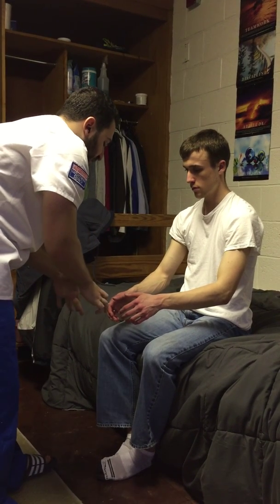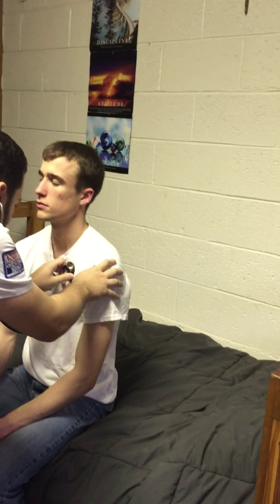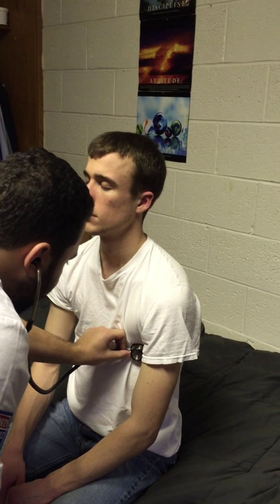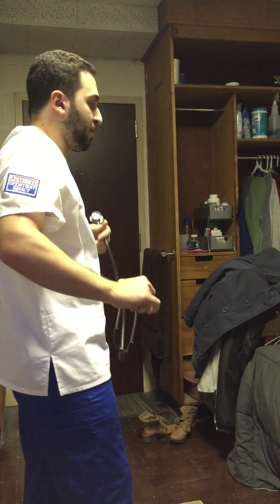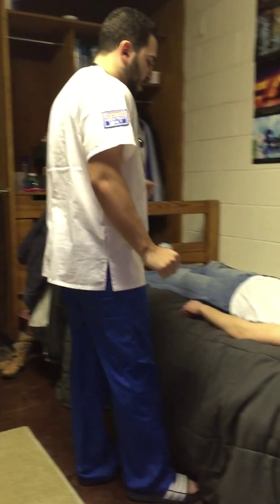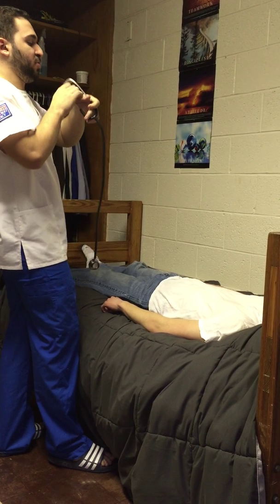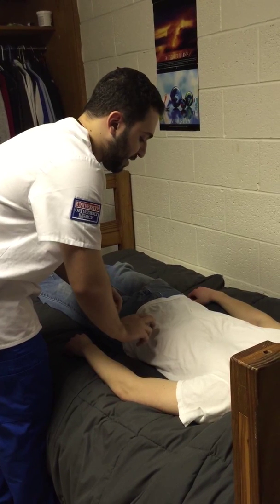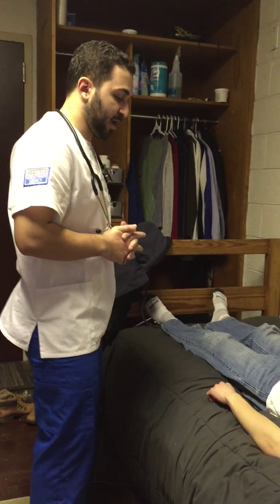Moes head to toe